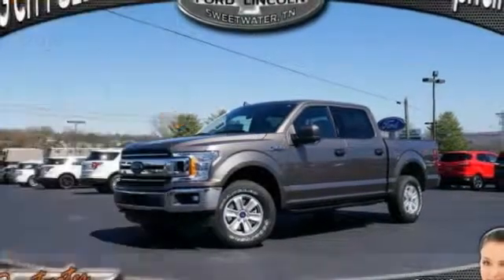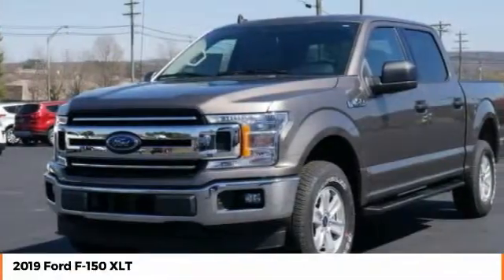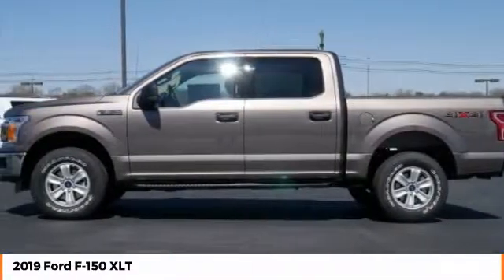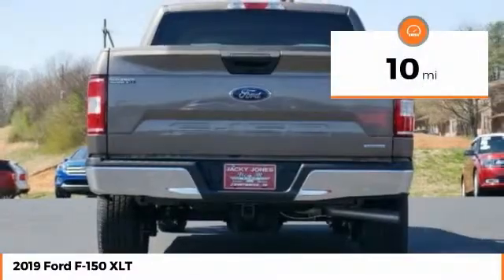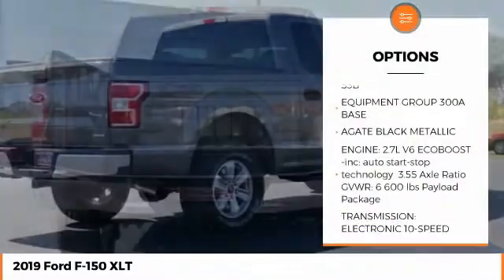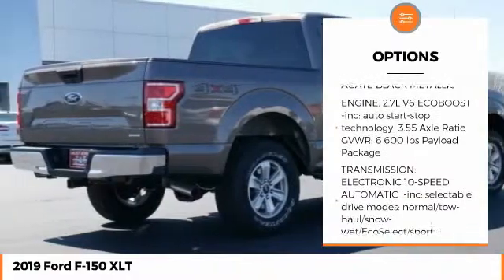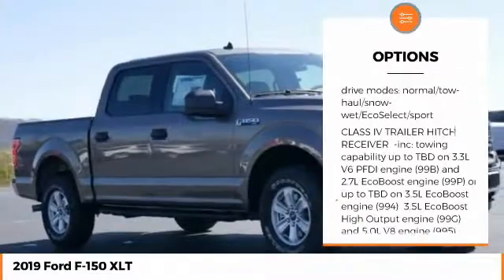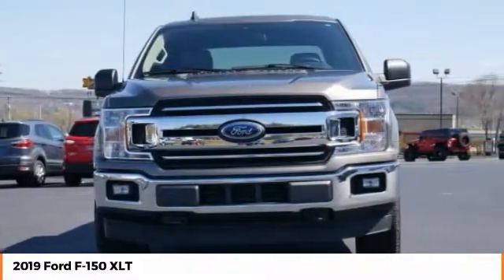2019 Ford F-150 XLT New T8195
Don't miss this 2019 Ford. Make a great choice today with this must-have crew cab pickup. Learn more about this crew cab pickup by contacting the dealership today and own it today.